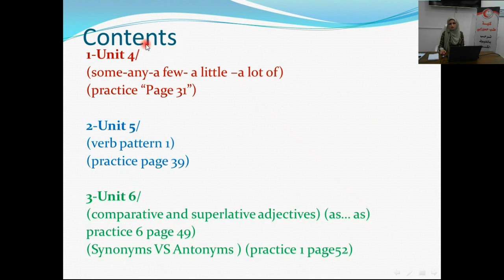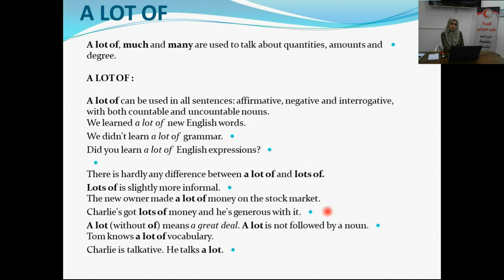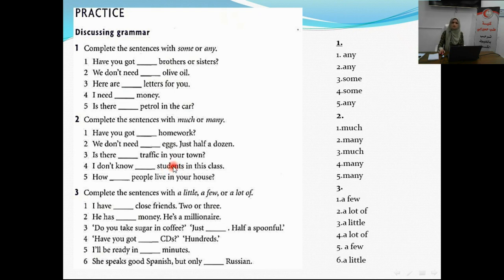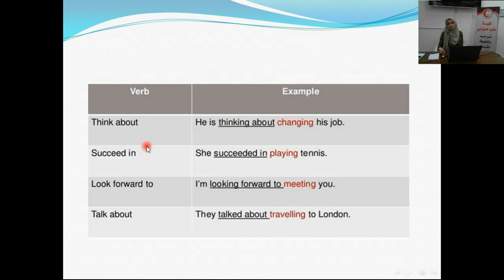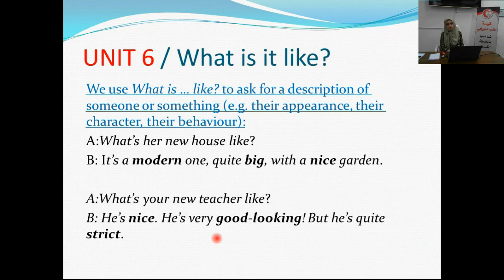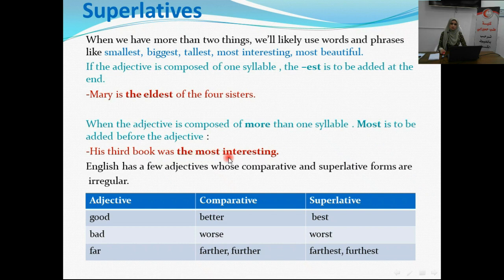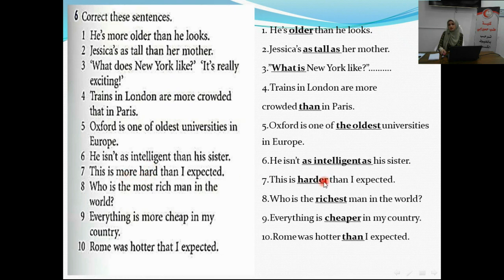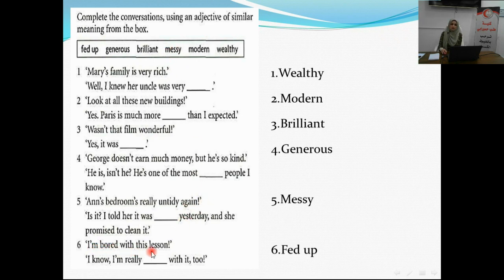english lecture 6 first stage by TEEBA ABDUL RAZZAQ